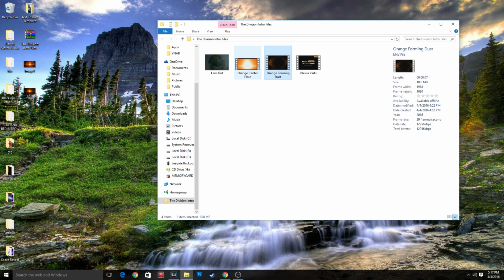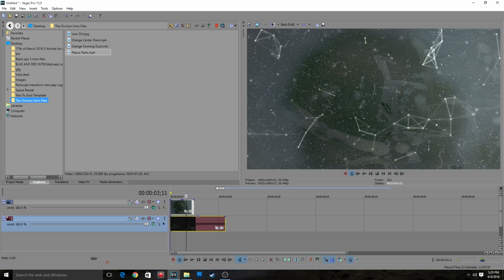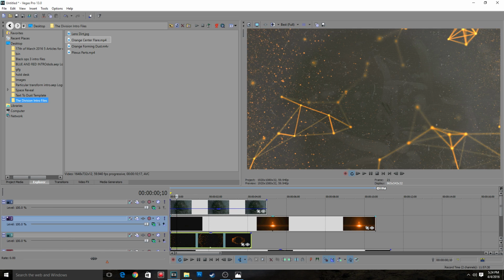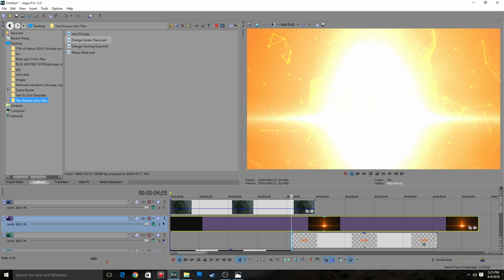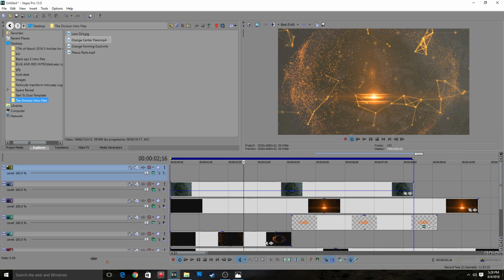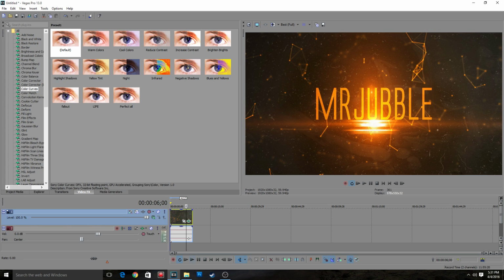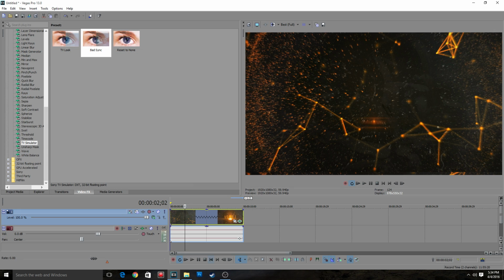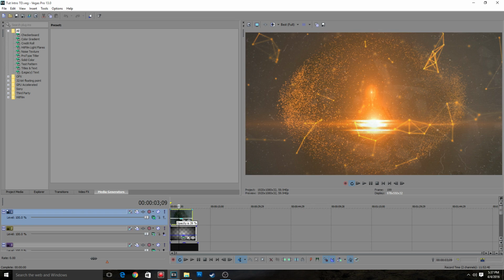How to Make a the Division Style Intro in Sony Vegas Pro 12-8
In this video I show you how to make a tom clancy's the division style intro in sony vegas pro 13. This is an in depth tutorial about a tom clancy's the division intro.